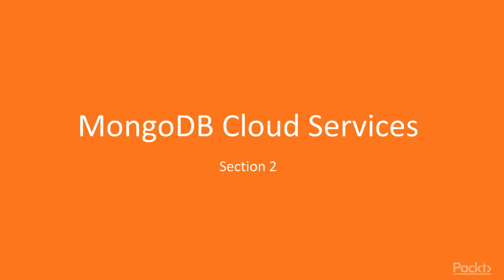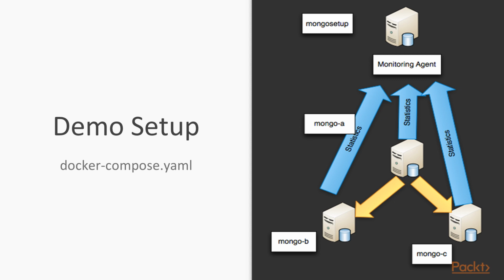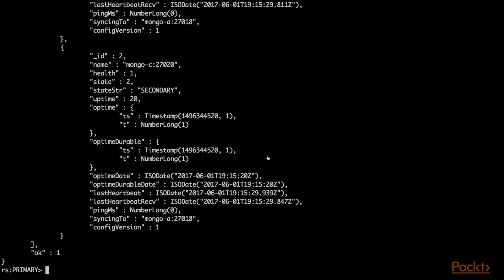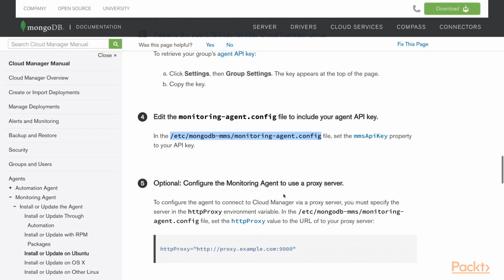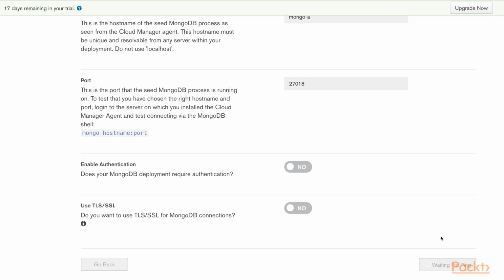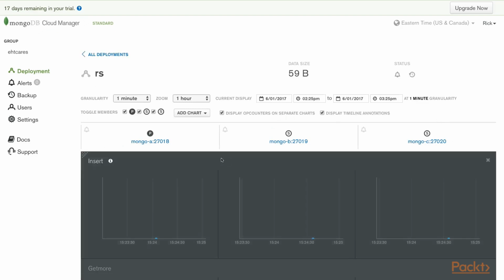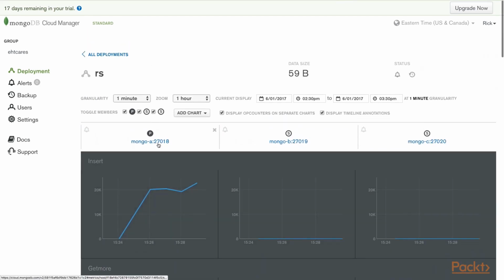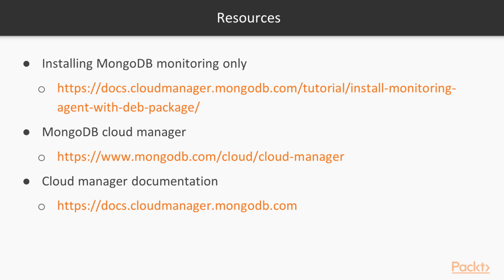MongoDB Tools and Services : MongoDB Cloud Services | packtpub.com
In this section, we will show how you can use MongoDB's online services to monitor and configure your MongoDB clusters. We'll also see how you can use MongoDB's database-as-a-service offering, Atlas, to have MongoDB host your cluster for you, relieving you of the burden of cluster configuration and administration.
• MongoDB Cloud Manager – Monitoring
• MongoDB Cloud Manager – Automation and Backup
• MongoDB Database-as-a-Service – Atlas